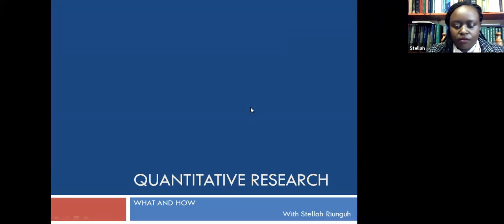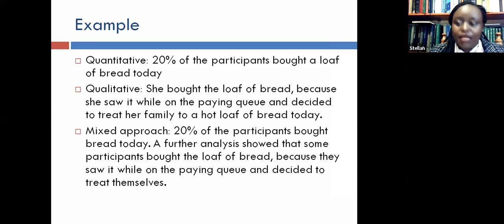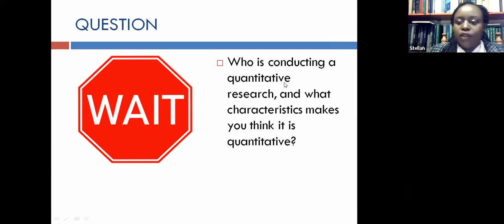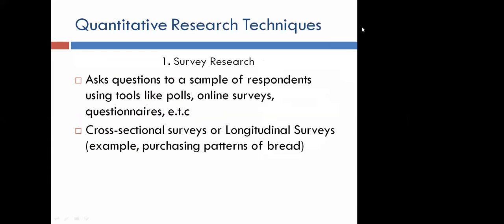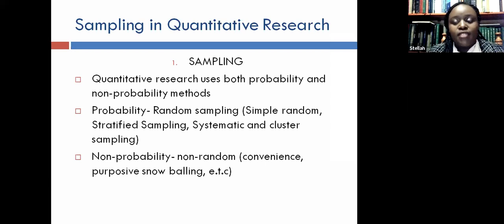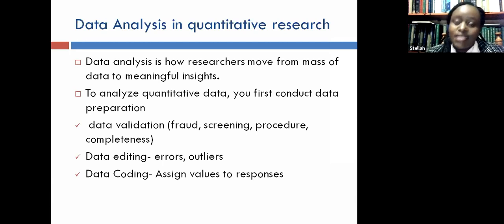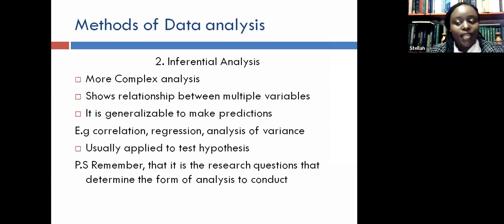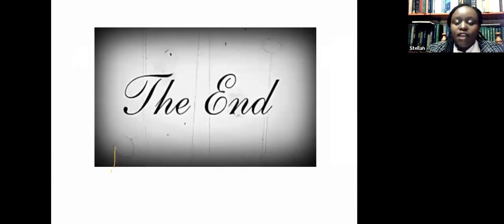Quantitative Research: What and How by Stellah Riunguh